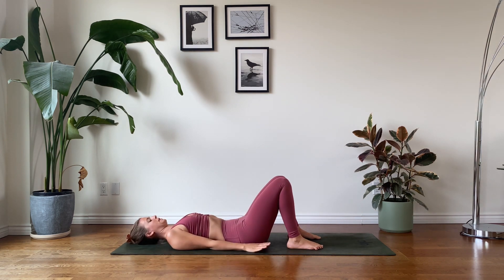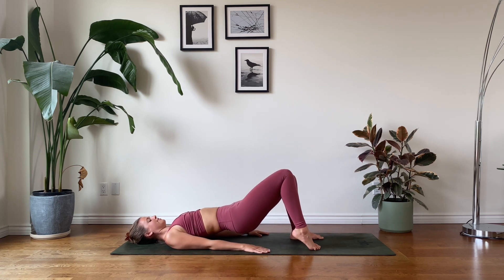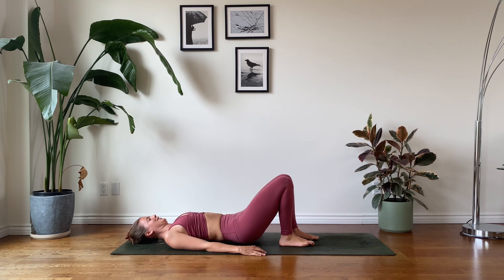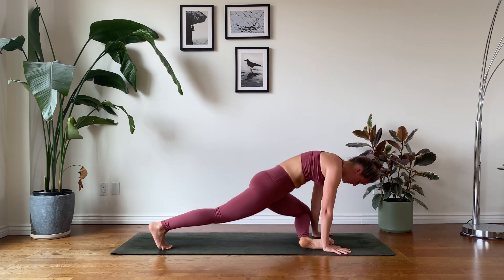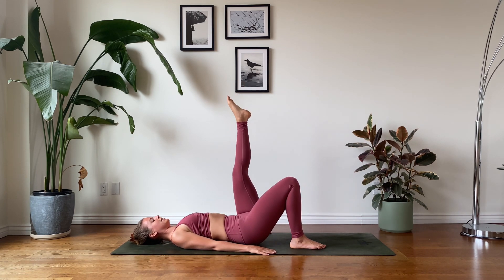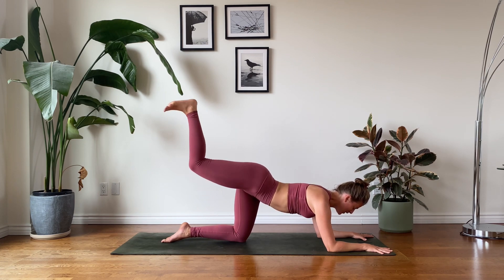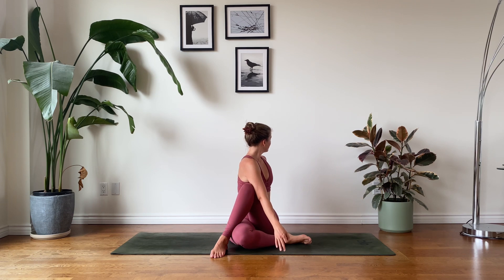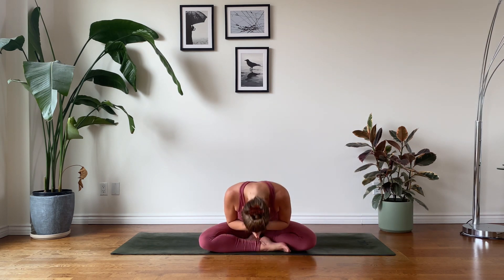YOGALATES | CHALLENGING Yoga & Pilates Fusion for Pelvic Stability & Postural Alignment (20 MIN)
Welcome to this 20 minute yogalates practice for pelvic stability and postural alignment. Today we will be explore a variety of unilateral postures inspired by the traditional bridge pose (Setu Bandha Sarvangasana) and tabletop pose (Bharmanasana). This is a challenging sequence so remember to be compassionate with yourself. The more often you show up to this practice the more confident and stronger you will become.

G.M. GLOBAL is a wellness space inspiring a worldwide community to create a life of health, happiness, and inner harmony.

MUSIC
'Keep Me With You’- composed by Music of Wisdom

Be respectful of your present life situation before commencing any mindfulness, movement or nourishment programs. By taking part in our offerings, you understand and agree that neither G.M. GLOBAL Grounded in Motion nor any persons associated with it have any liability to you for any injury, loss, or ailment you may suffer before, during, or after connection with our shared content. Thank you for cultivating the space to nourish your wellbeing.